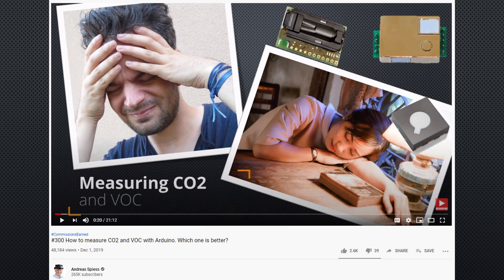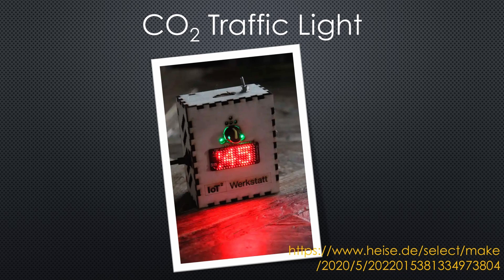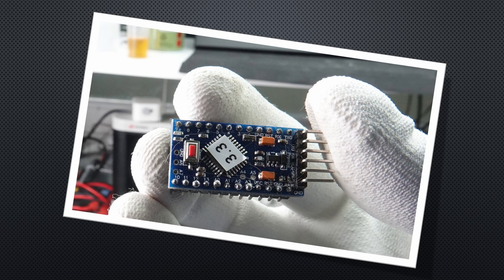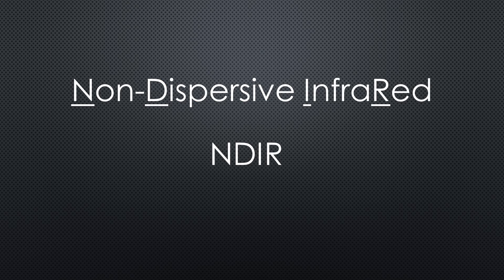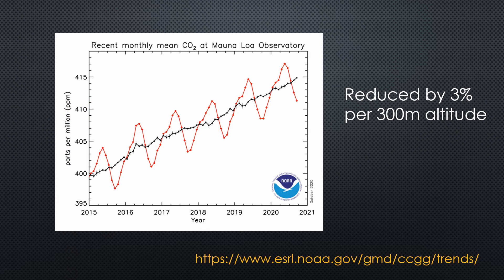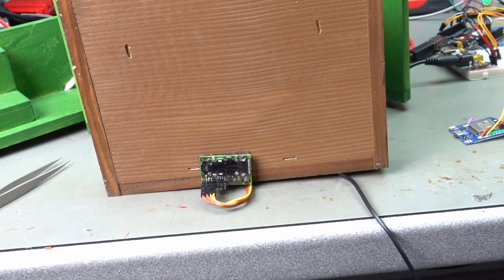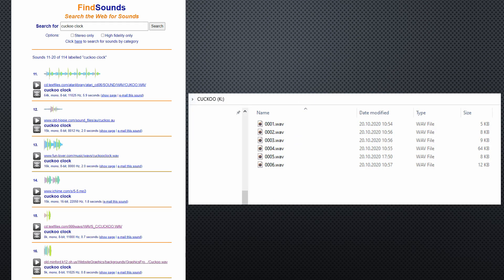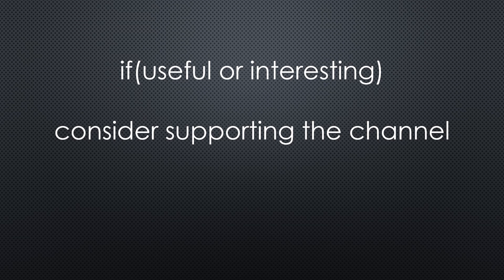#358 CO2 Cuckoo Clock for schools and businesses (Why not eCO2?)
In video #300, I postulated that each classroom should have a CO2 sensor against sleepiness. For a few days, we have a second reason that probably created a better business case for your project: The fear of a next lockdown might convince the school and other managers more because CO2 measurements in rooms can also reduce aerosols in the air. I also show why eCO2 sensors are not a good idea for this purpose.

No Docker, No Microsoft Teams, Zoom, IKEA

Links:
ESP32 mini
SCD30 or Digikey
Senseair S8 Sensor (seems to be better than the MH-Z19)
MH-Z19 Sensor
MP3 player
PAM8403 Stereo Amplifier
Prototype PCBs (I used a 3x7cm PCB)
10W loudspeaker

Chapters:
0:00 Intro
1:00 Introduction
1:39 Agenda
2:37 A Fake
3:12 Start of build
4:48 CO2 sensors
9:12 Dangerous CO2 concentrations
10:22 Sensor selection
10:44 System overview
10:56 The animated cuckoo
11:56 Sound system
13:40 Summary